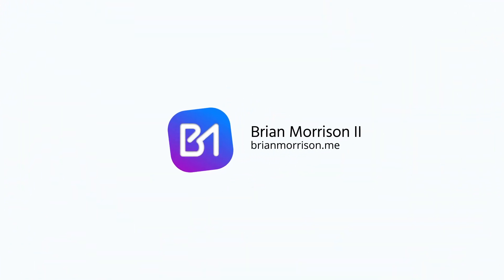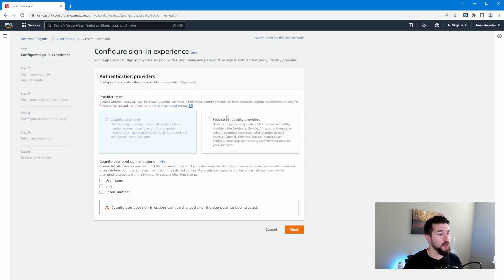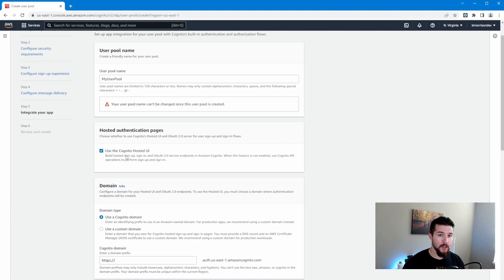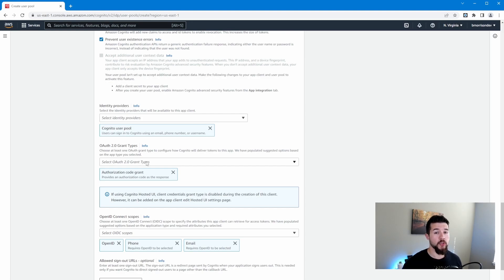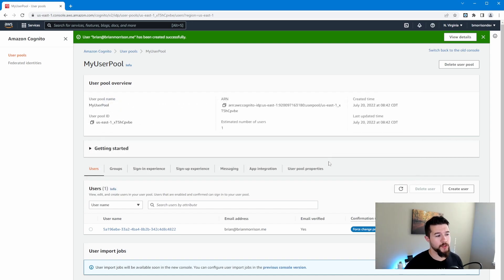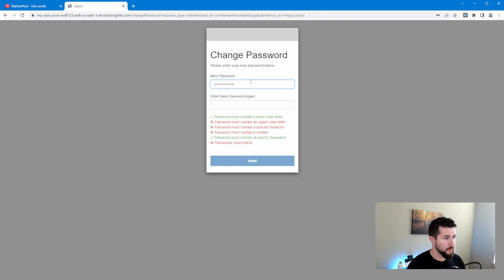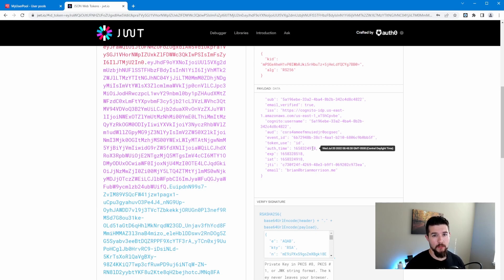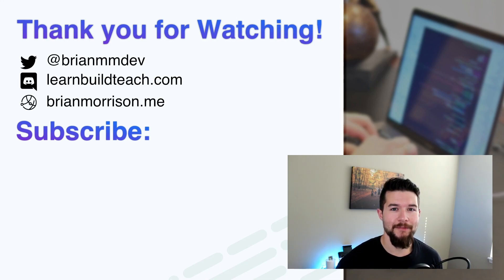Create an AWS Cognito User Pool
In this entry, I’ll show you how to set up your first AWS Cognito User Pool. Although there is no programming in this video, this is still part of the AWS Serverless API with Go series as it is a prerequisite to the next video where I'll demonstrate how to use this in the Go API.